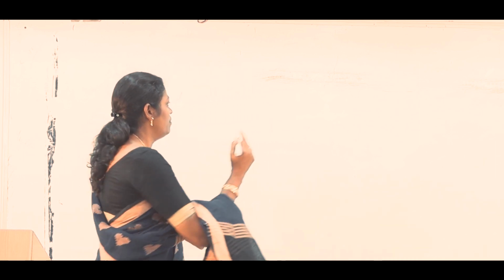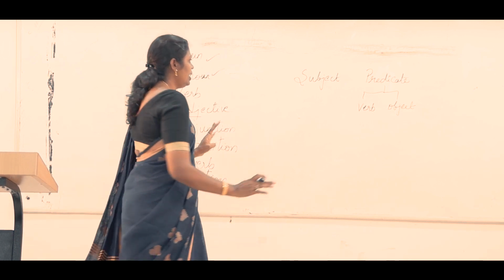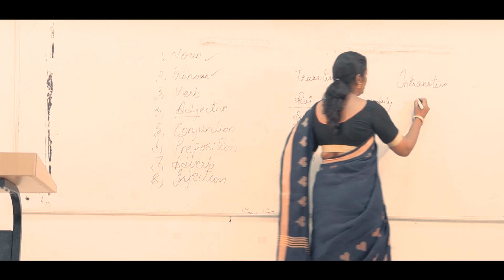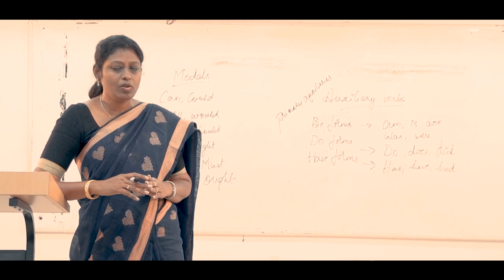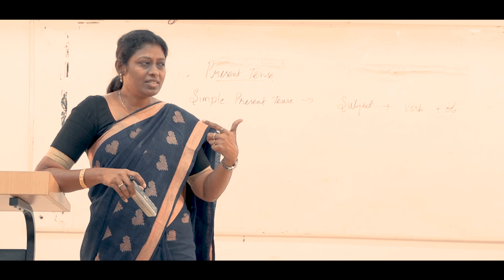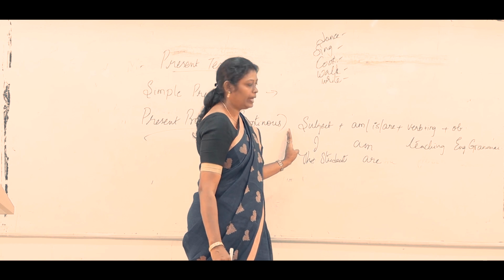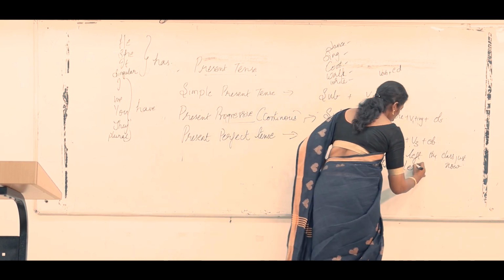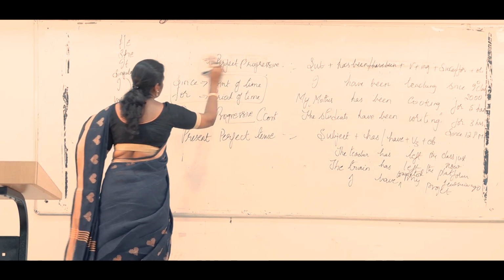ENGLISH [TENSES] [PRESENT TENSES] TVR MUSICAL PRESENTS....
ENGLISH
[TENSES]
[PRESENT TENSES]
S.SHANTI SWAROOPA